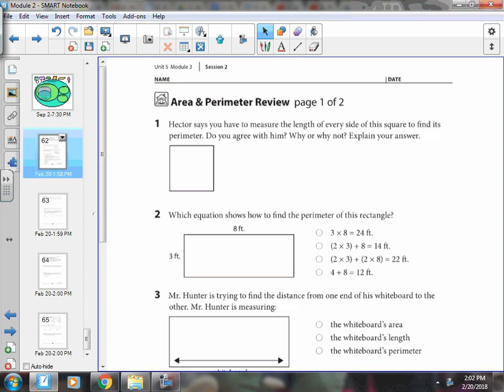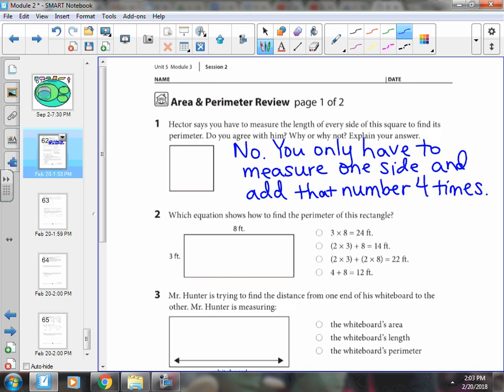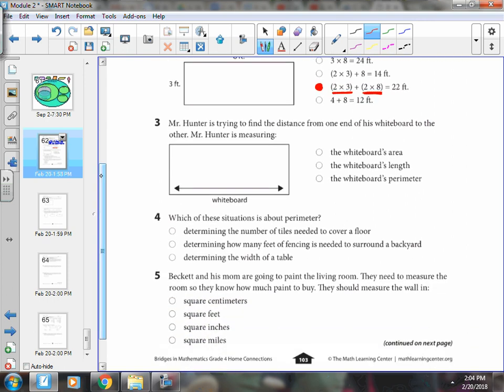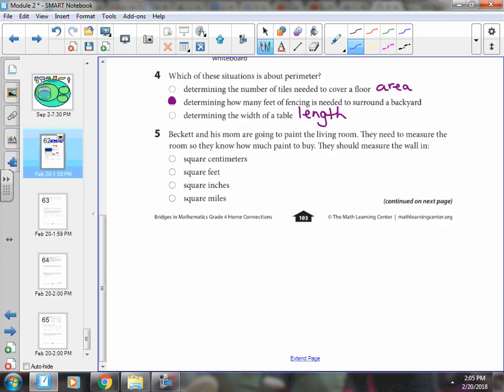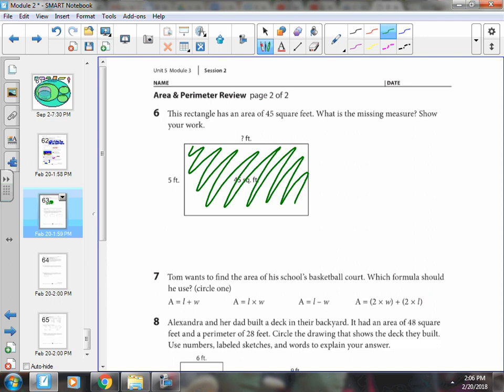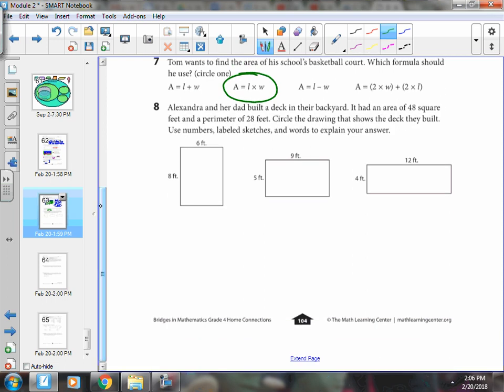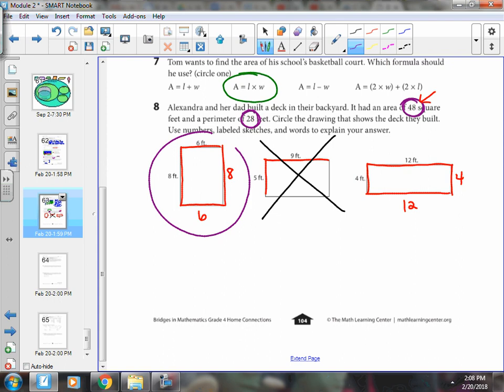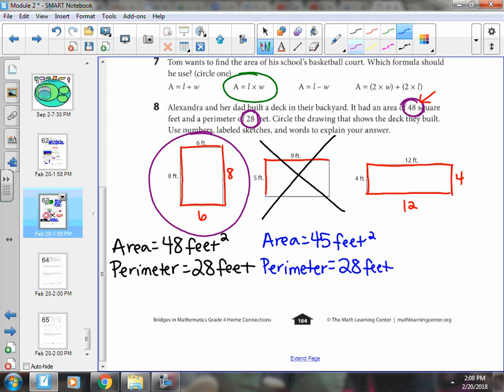HC 103 & 104